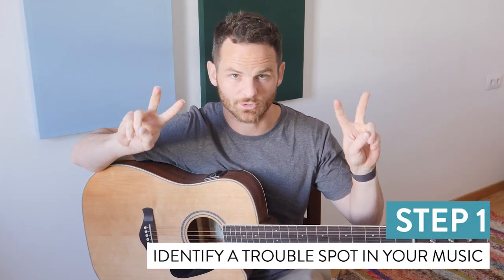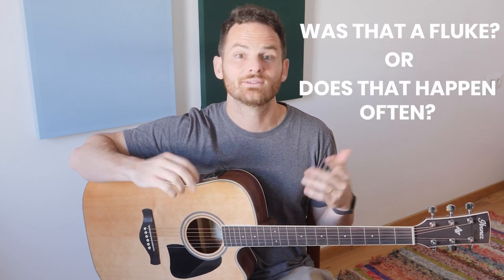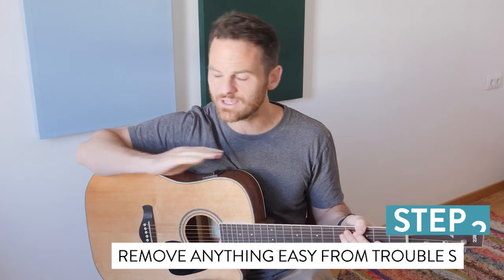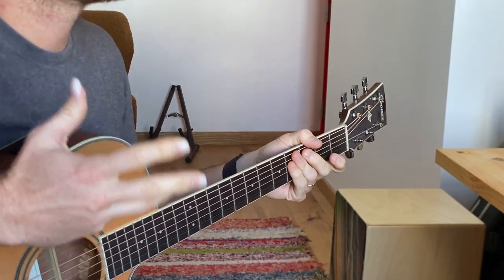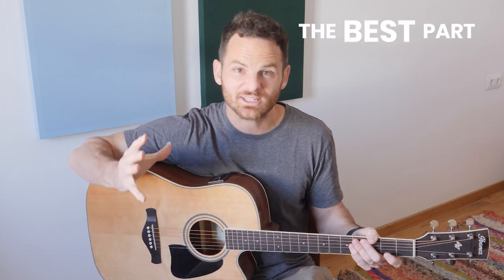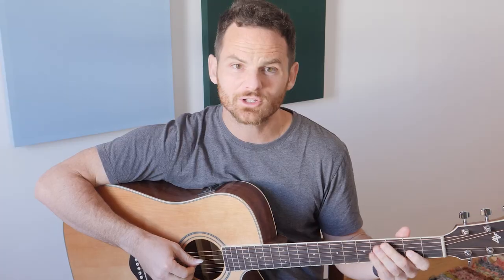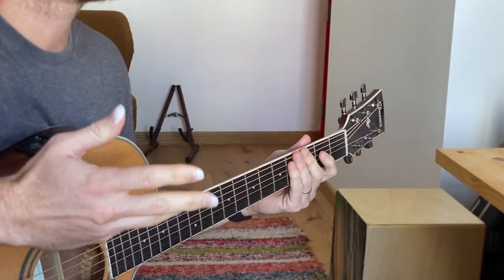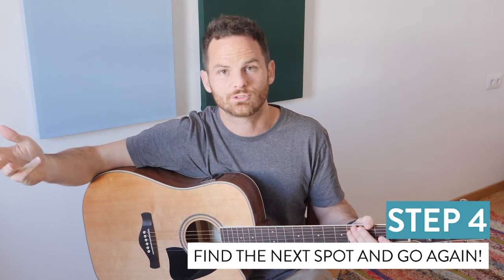Maximize Practice Time with This Strategy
This practice strategy saves you time, helps you learn faster, and helps you master music better.

0:00 What is Isolation?
0:38 Step 1: How to Identify a Trouble Spot
1:10 Step 2: How to Strip that spot down
1:43 Step 3: Practice Advice
2:50 Step 4: What to do next